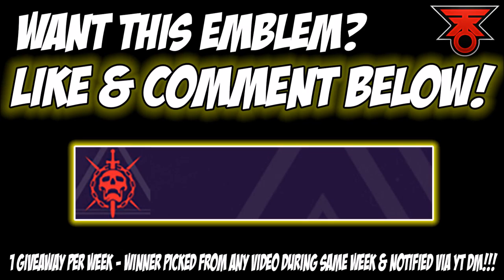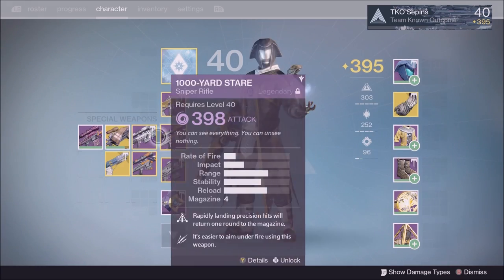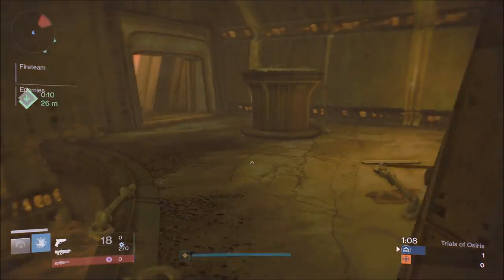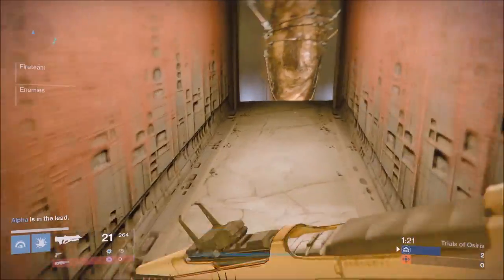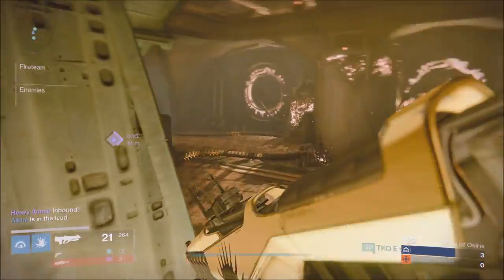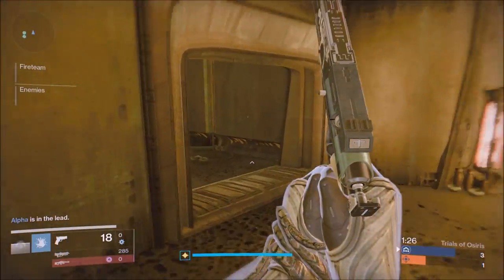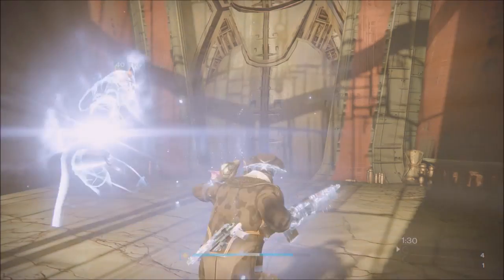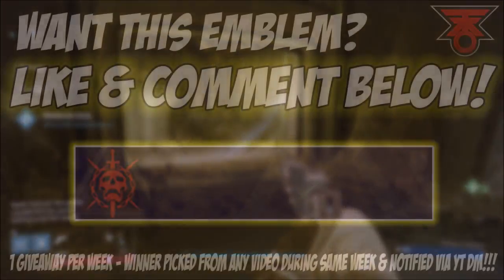How to go FLAWLESS on "The Dungeons" NEW Trials of Osiris Map!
YOUR weekly strategy on "The Dungeons"! How to go FLAWLESS - flawlessly ;) Need HELP? Read and CONNECT below!!! LIVE ON STREAM!!!